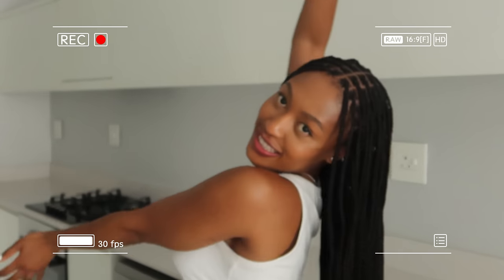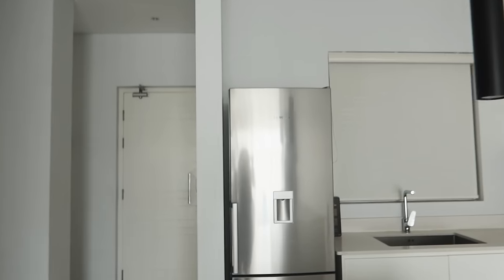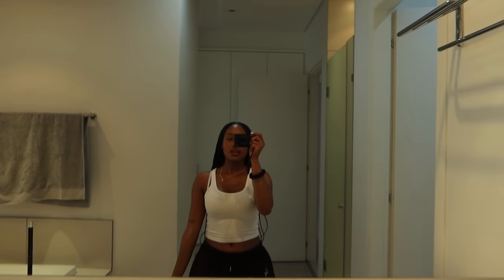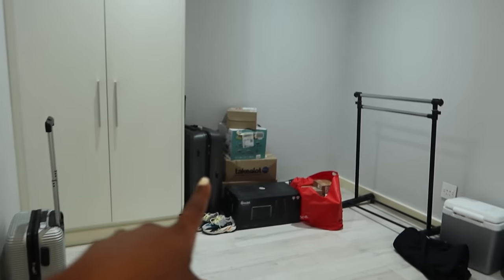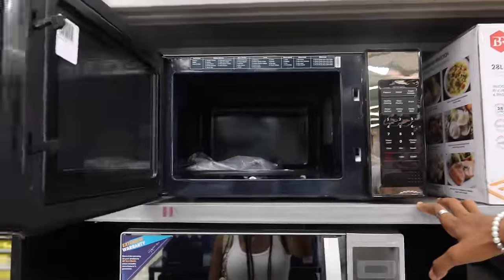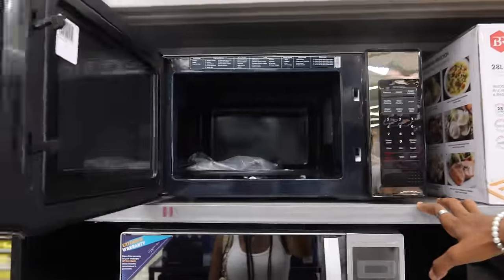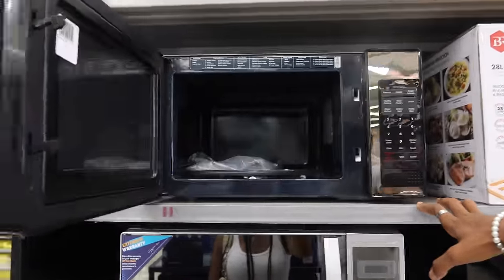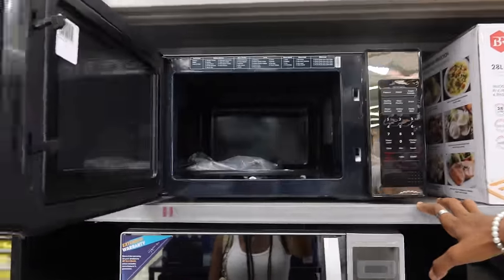new apartment vlog: empty apartment tour, furniture shopping & unboxing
sup y'all ♥

I'm back with another vlog

s o c i a l s

love & light ♥